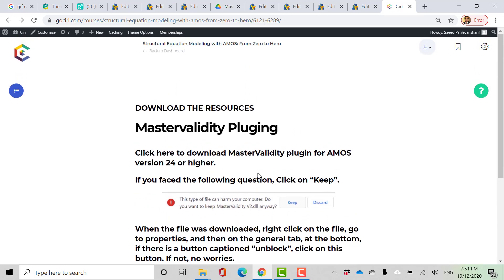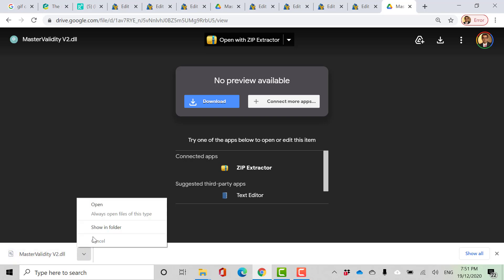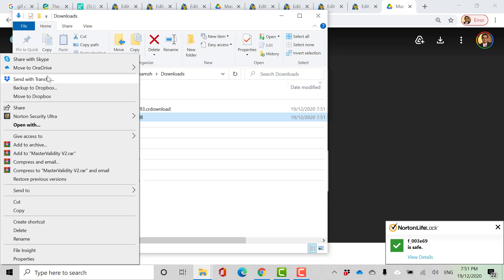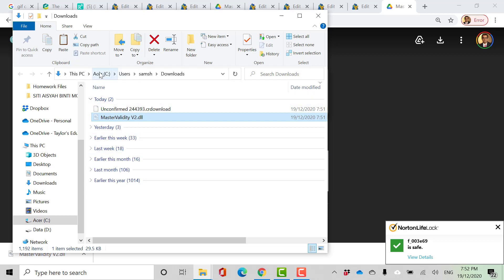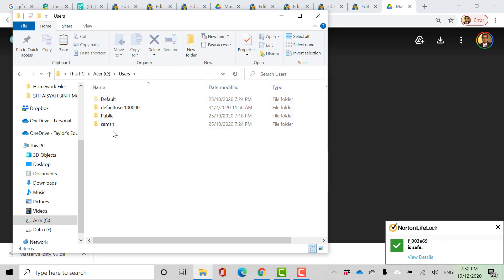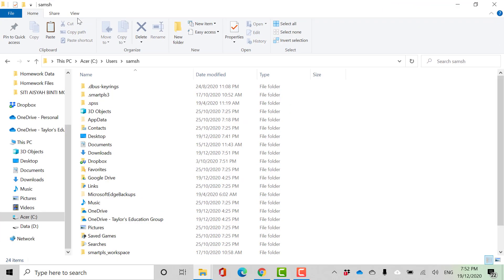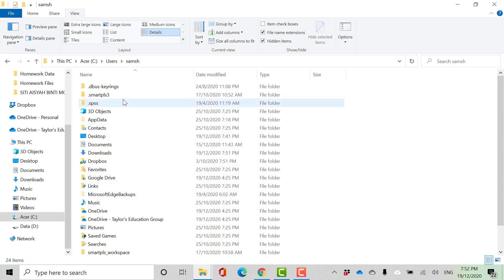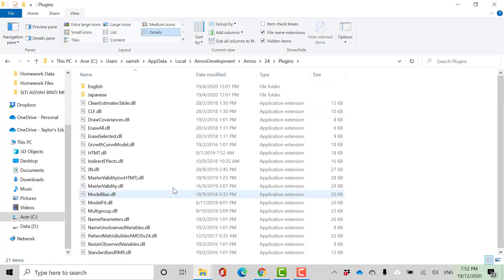How to install Mastervalidity Plugin in AMOS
Many thanks to James Gasking for sharing the plugin!